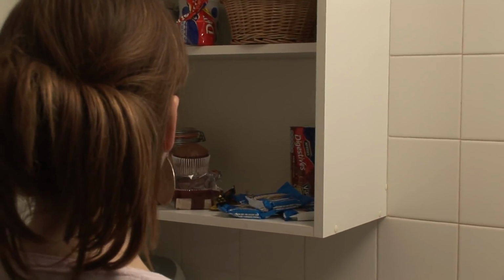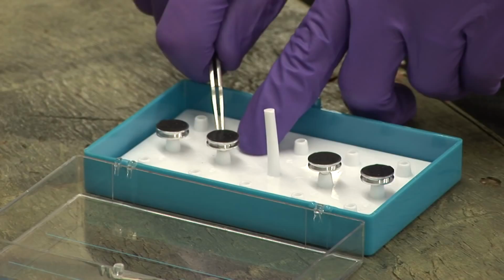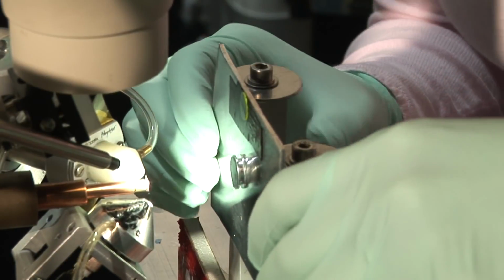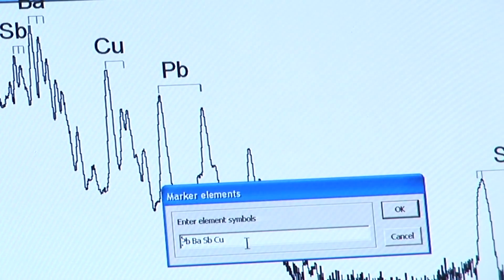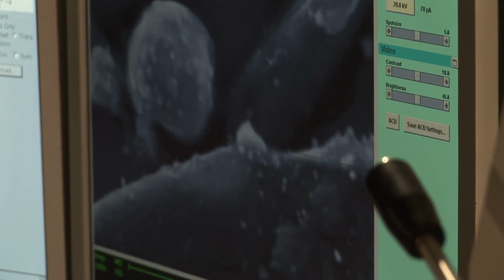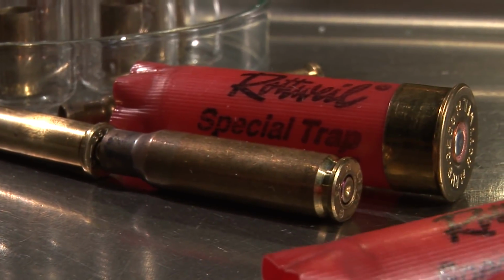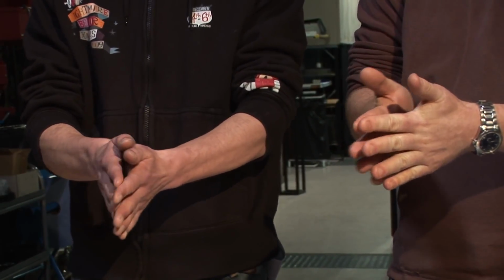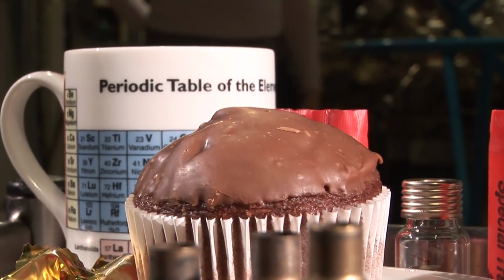Ion Beam - Forensic Science & Analysis 離子束 法醫科學與分析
本視頻描述了法醫科學專家Melanie Bailey博士如何利用法醫物理學原理和槍擊殘留物的法醫分析來幫助抓獲壞人。